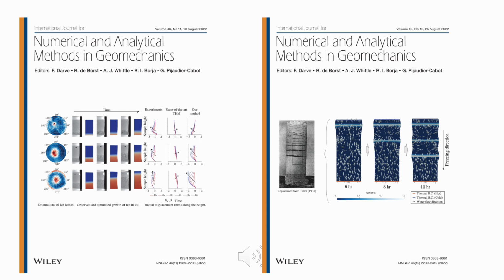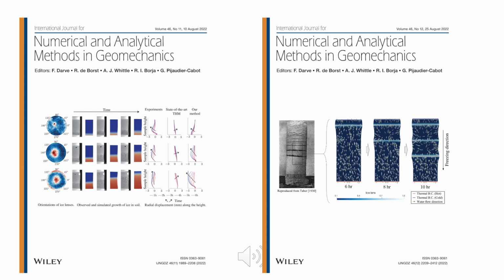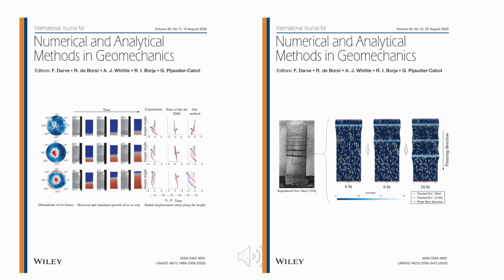LLM-generated podcast for modeling freeze-thaw action in frozen soil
This LLM-generated podcast introduces the constitutive modeling of frozen soil for geotechnical and geomechanics applications.  The podcast is generated from the content of the following papers. The accuracy of the generated podcast is not guaranteed.

H. Suh, W.C. Sun, Multi-phase-field microporomechanics model for simulating ice lens growth and thaw in frozen soil, International Journal for Numerical and Analytical Methods in Geomechanics, doi:10.1002/nag.3408, 2022.

Q. Yin, E. Ando, G. Viggiani, W.C. Sun​, Freezing-induced stiffness and strength anisotropy in freezing clayey soil: theory, numerical modeling and experimental validation, International Journal for Numerical and Analytical Methods in Geomechanics, doi:10.1002/nag.3380, 2022.

J. Choo, W.C. Sun, Cracking and damage from crystallization in pores: Coupled chemo-poro-mechanics and phase-field modeling, Computer Methods in Applied Mechanics and Engineering, 335:347-379, doi:10.1016/j.cma.2018.01.044, 2018.

S. Na, W.C. Sun, Computational thermo-hydro-mechanics for multiphase freezing and thawing porous media in the finite deformation range, Computer Methods in Applied Mechanics and Engineering, 318:667-700, doi:10.1016/j.cma.2017.01.028, 2017. (PhD Student SeonHong Na selected as runner-up for the 2017 best paper competition at EMI Nashville)